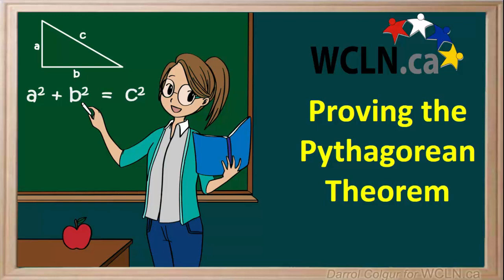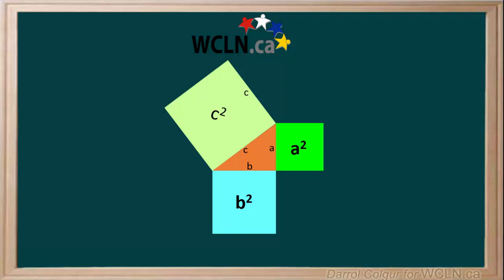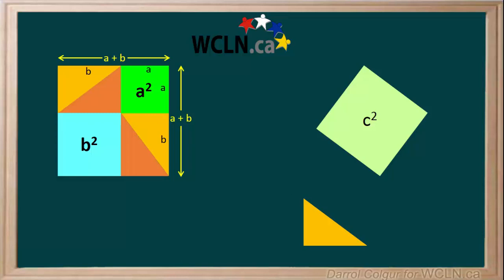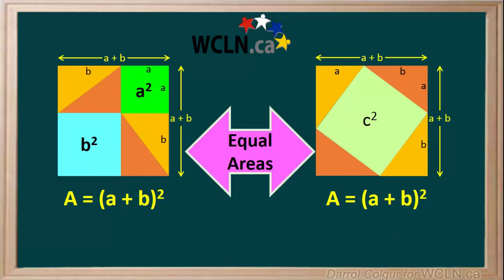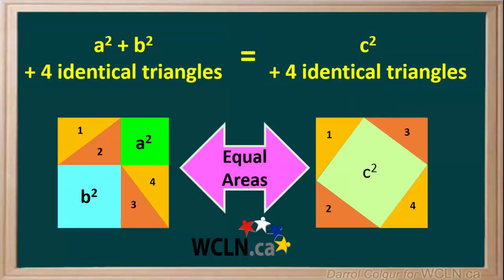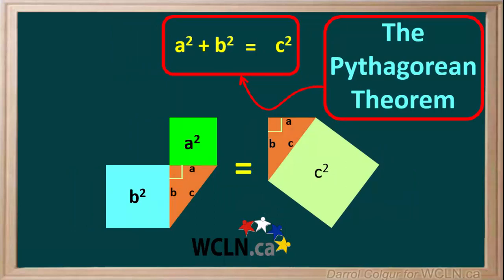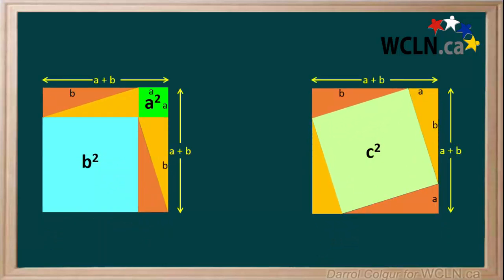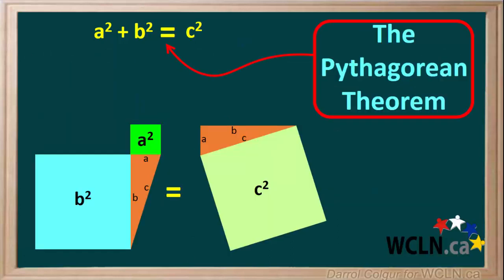WCLN - Proving the Pythagorean Theorem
Proving the Pythagorean Theorem